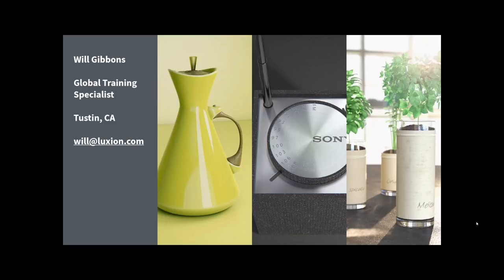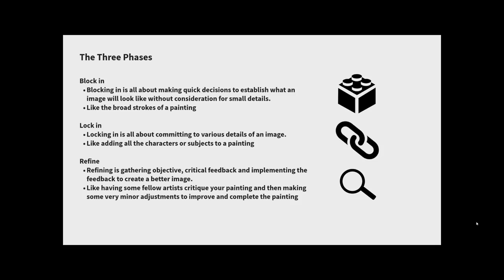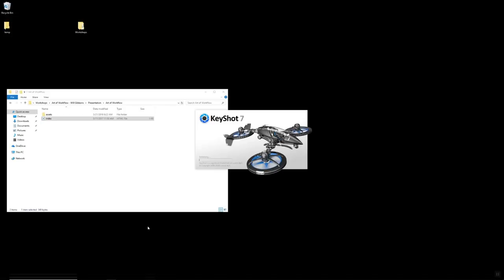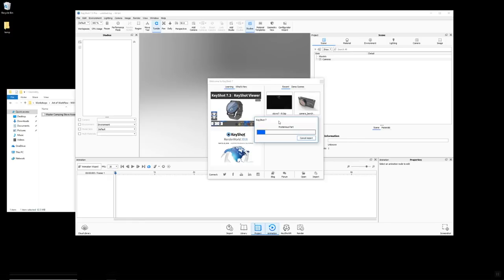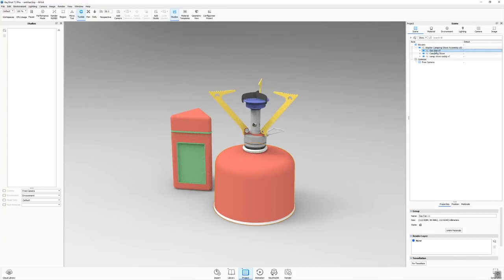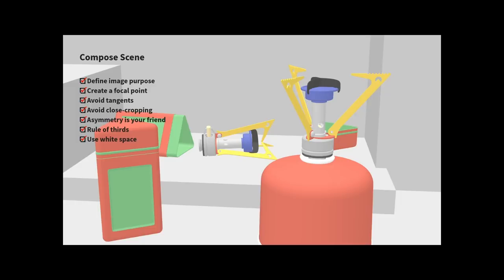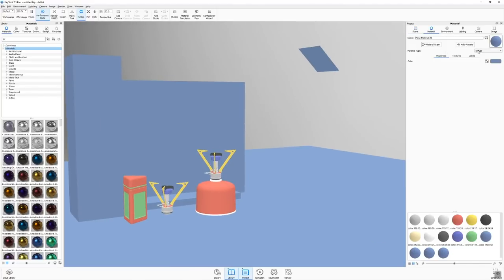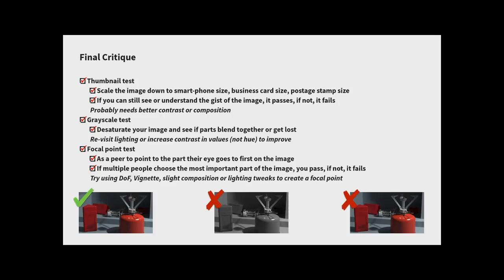KeyShot RenderWorld 2018: Workshop - The Art of Workflow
Will Gibbons shows you how to refine the beginning-to-end process of building a KeyShot scene while taking advantage of time-saving techniques.